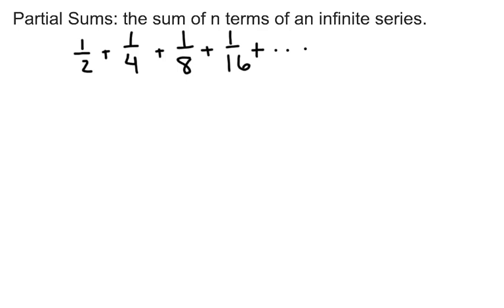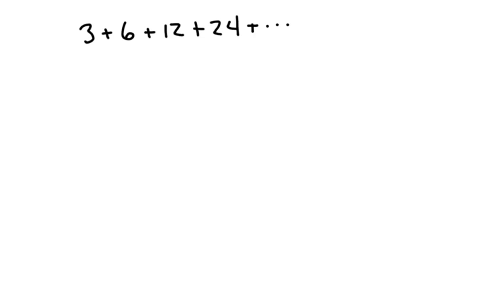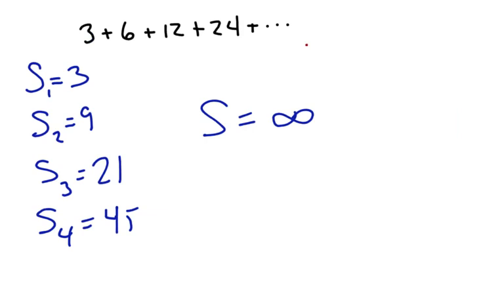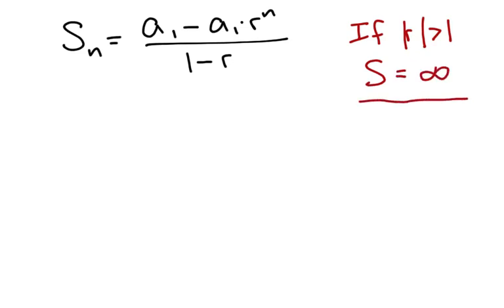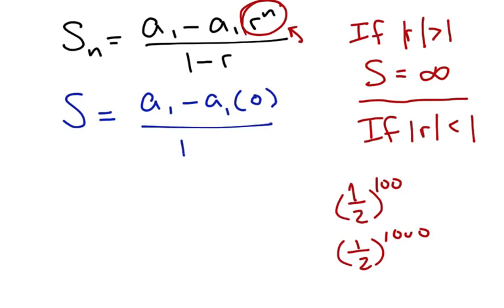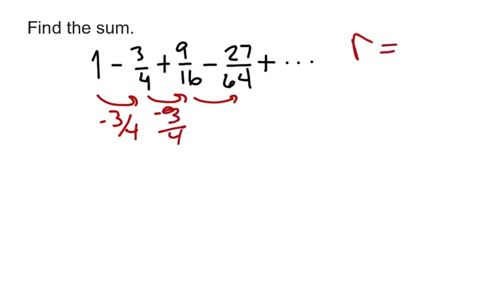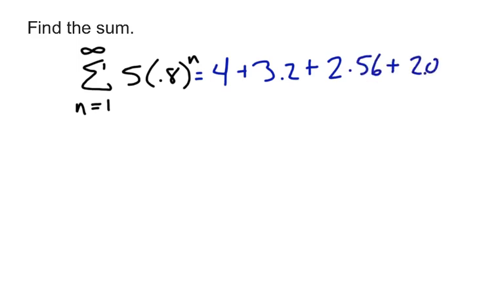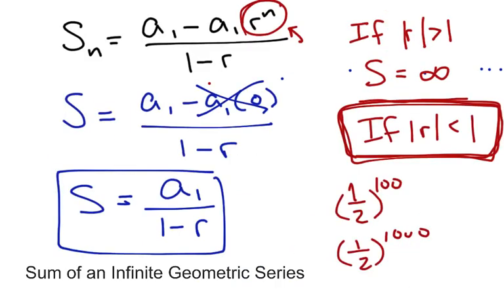Algebra 2: 10.4-Infinite Geometric Series